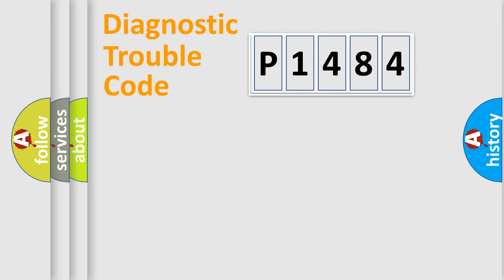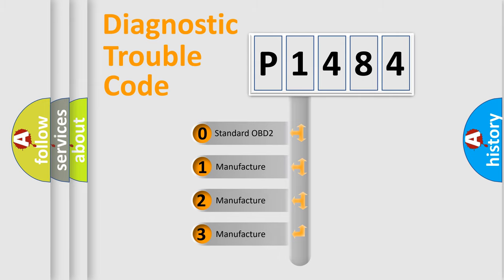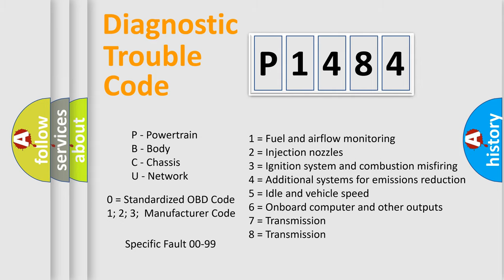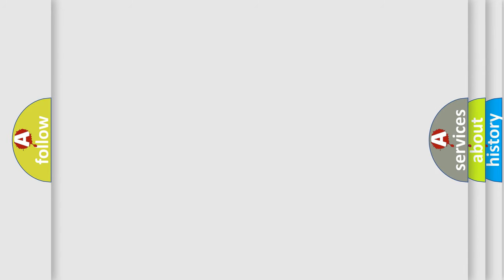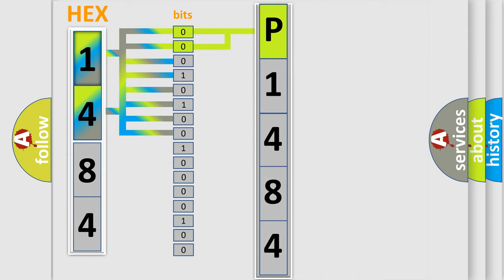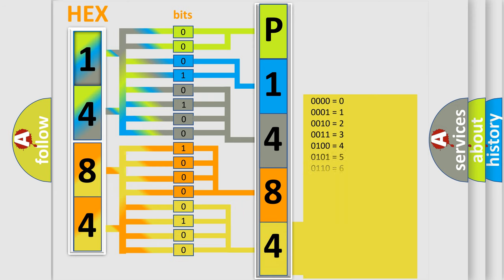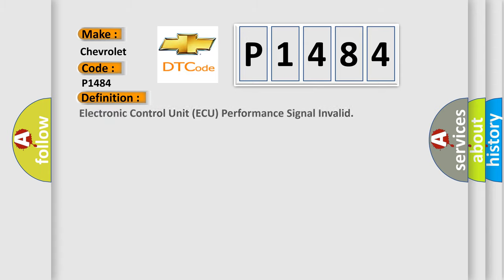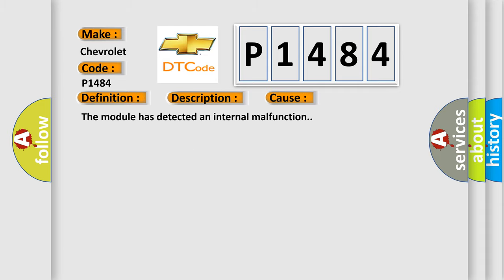DTC Chervrolet P1484 Short Explanation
Contents:
0:21 Basic DTC analysis according to OBD2 protocol standard.
1:48 Insight into programming
2:58 A diagnostically understandable description of the Diagnostic Trouble Code
3:05 Basic error definition

Make
Chevrolet
Code
P1484
Definition
Electronic Control Unit ECU Performance Signal Invalid
Description